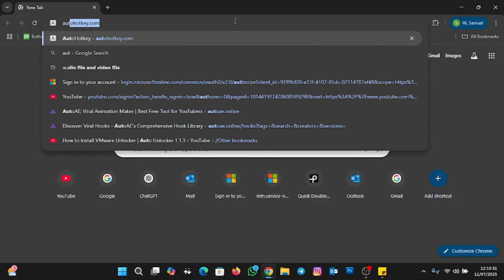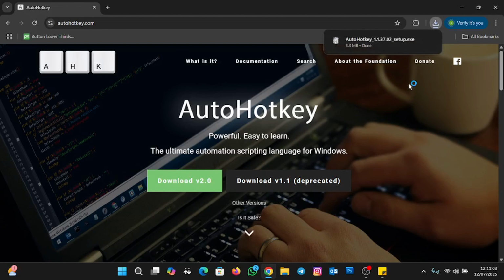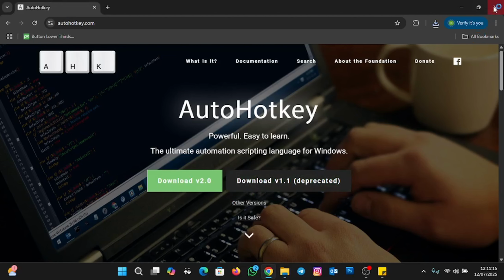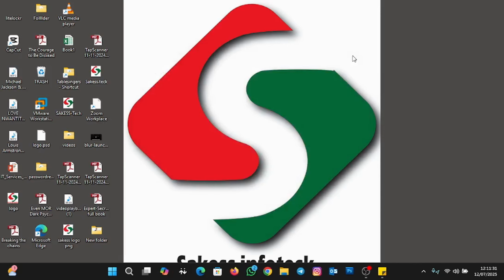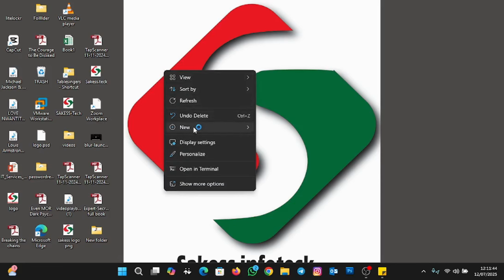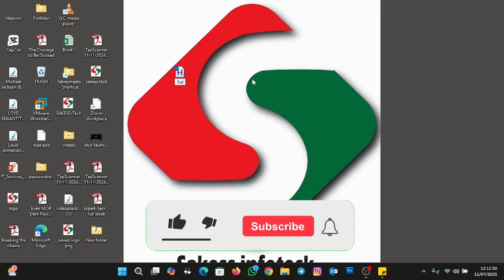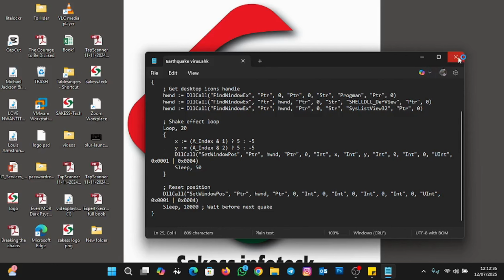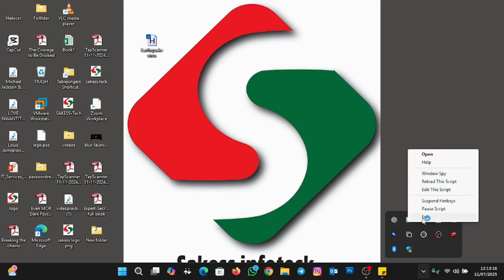Earthquake Virus Simulation – Watch My PC Shake!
Looking for a fun and harmless way to prank your friends? Try this Earthquake Virus prank that makes their Windows desktop shake like there's an earthquake! 🤯 It’s safe, easy to set up, and guaranteed to leave them confused and laughing!

In this video, I’ll show you step-by-step how to simulate a desktop “quake” using a simple script – no real virus, no damage, just pure prank fun.

✅ 100% safe & easily removable
🎉 Great for April Fools’, tech pranks, or just messing with friends!

Script:

SetBatchLines, -1
CoordMode, Mouse, Screen

Loop
    hwnd := DllCall("FindWindowEx", "Ptr", 0, "Ptr", 0, "Str", "Progman", "Ptr", 0)
    hwnd := DllCall("FindWindowEx", "Ptr", hwnd, "Ptr", 0, "Str", "SHELLDLL_DefView", "Ptr", 0)
    hwnd := DllCall("FindWindowEx", "Ptr", hwnd, "Ptr", 0, "Str", "SysListView32", "Ptr", 0)

    Loop, 150
        x := (A_Index & 1) ? 5 : -5
        y := (A_Index & 2) ? 5 : -5
        DllCall("SetWindowPos", "Ptr", hwnd, "Ptr", 0, "Int", x, "Int", y, "Int", 0, "Int", 0, "UInt", 0x0001 | 0x0004)
        Sleep, 50

    DllCall("SetWindowPos", "Ptr", hwnd, "Ptr", 0, "Int", 0, "Int", 0, "Int", 0, "Int", 0, "UInt", 0x0001 | 0x0004)
    Sleep, 10000